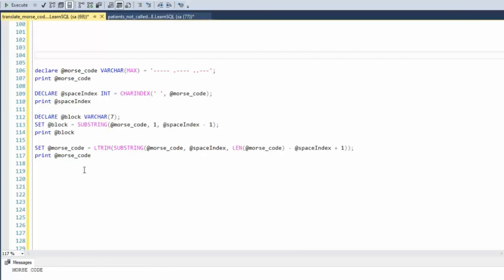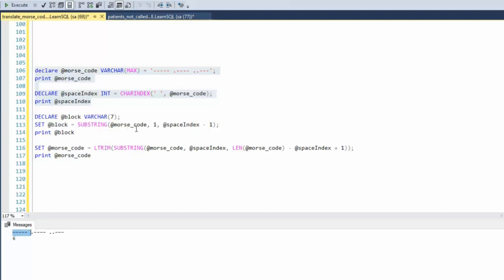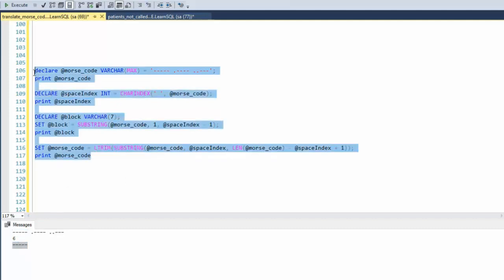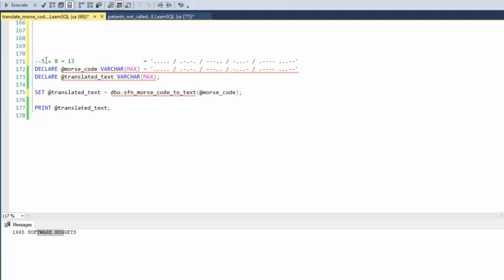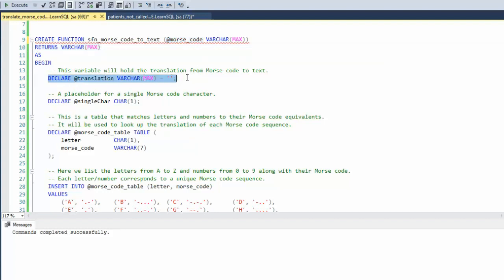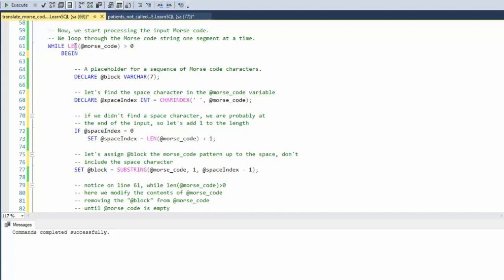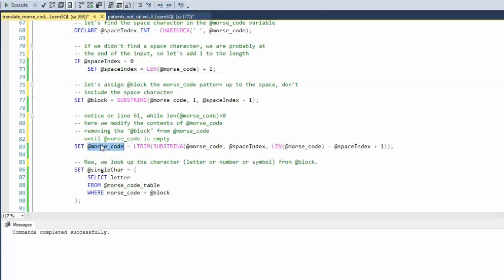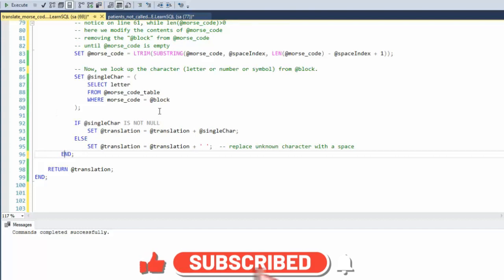SQL Server - Scalar function to convert Morse Code to Text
Convert MORSE CODE into TEXT
Translate morse code into text.
write a function to convert morse code into text using SQL Server.

morse code sql function